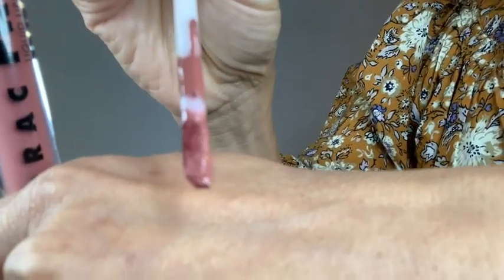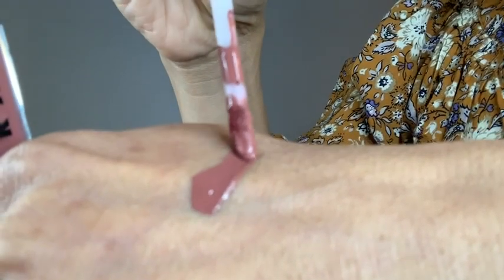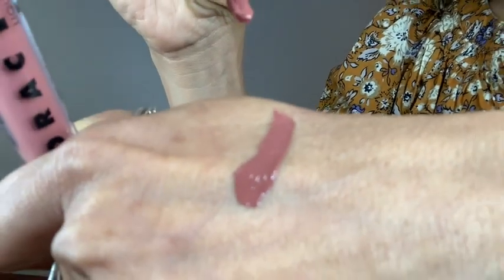LORAC Pro Liquid Lipstick | Our Point Of View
Check Our New Website For Amazing Deals!

DESCRIPTION
LORAC PRO Liquid Lipstick has the smooth glide of a gloss and the high pigment of a lipstick, this creamy, lightweight and long-lasting PRO formula coats the lips in bold color that dries down to a comfortable matte finish.
BENEFITS
Highly-pigmented Vitamins antioxidants
SUGGESTED USE
Apply PRO Liquid Lipstick to bare lips with the attached applicator.